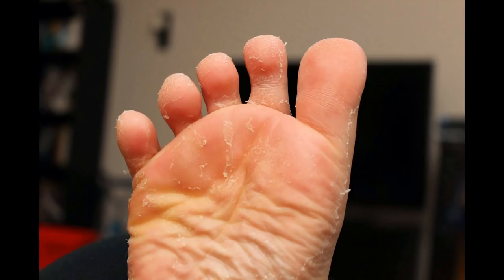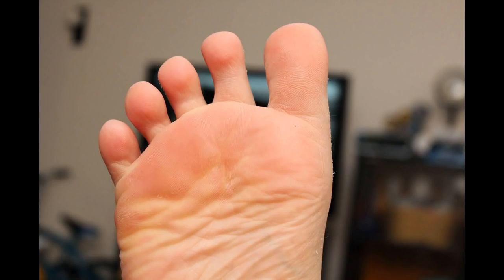Exfoliating Foot Mask Review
These exfoliating foot masks make your feet so baby soft! Give them a try, I don't think you'll be disappointed. Just make sure you have lots of clean socks!

Here are the ones I purchased

Original Baby Foot Exfoliators

My makeup in this video:

Lips: Hourglass Icon Liquid Lipstick
Eyes: Urban Decay Naked 3 Palette